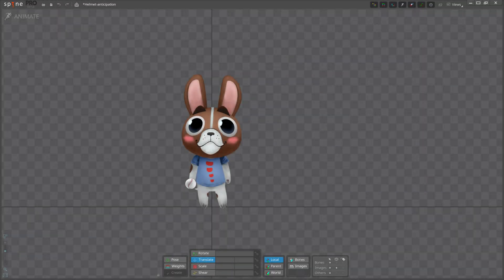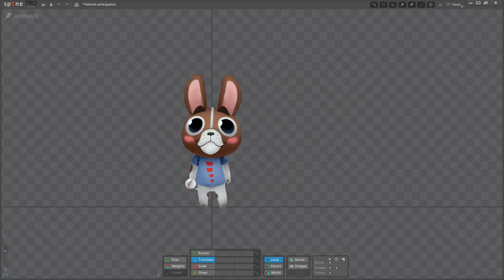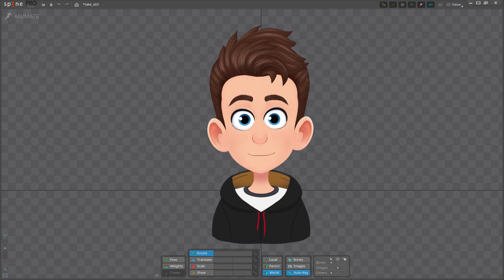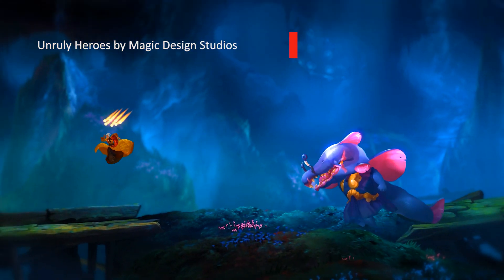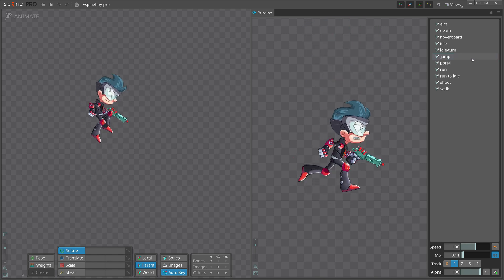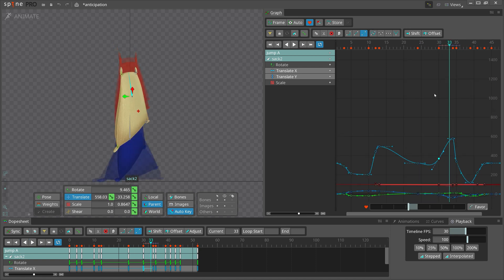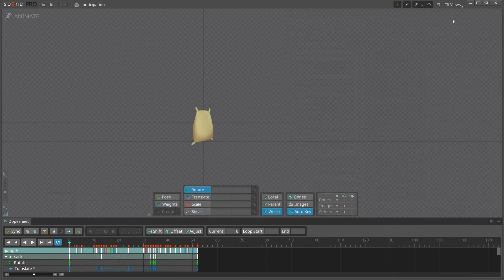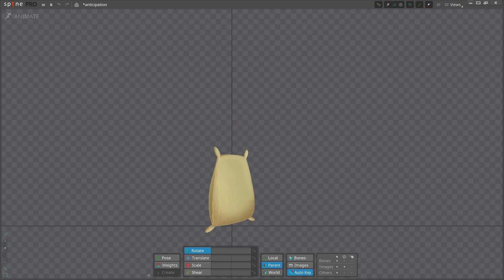Anticipation - Animating with Spine #7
Welcome to the seventh video of our Animating with Spine tutorial series! This time we cover anticipation – one of the most important animation principles, especially for games. Almost every animation needs some form of anticipation. It’s a fairly simple concept to grasp and it can be applied to both simple and complex animations. But what is it exactly?

In this video you will learn how and why to add anticipation to your animations, as well as how to compromise for game animation requirements.

Use the provided Spine project to do the exercise in the video and hone your animation skills. Share what you did with us on the forum!

Happy animating!